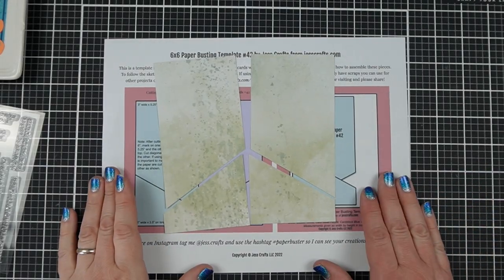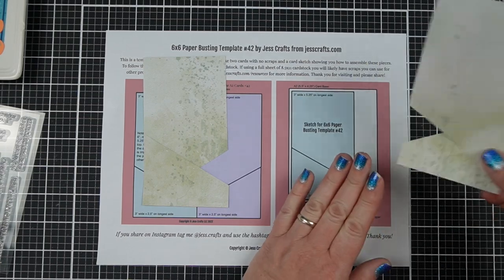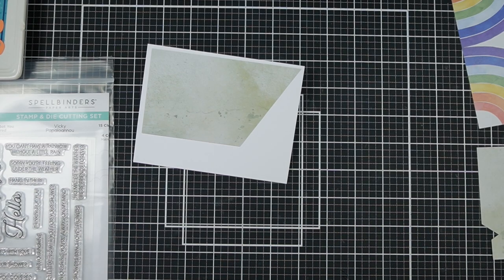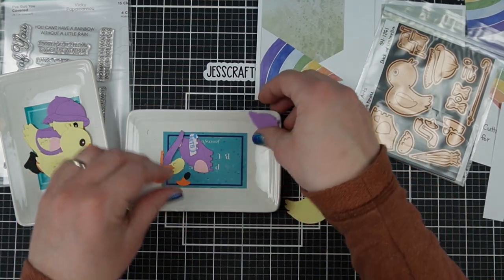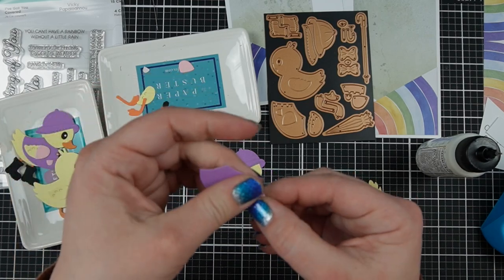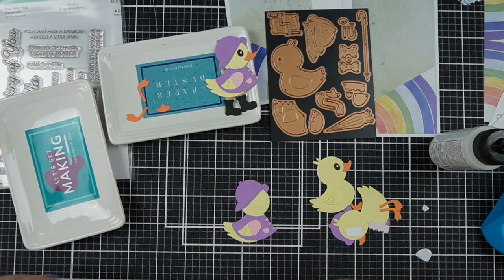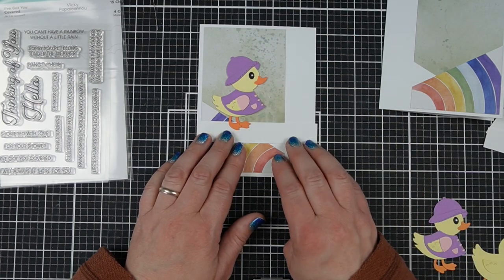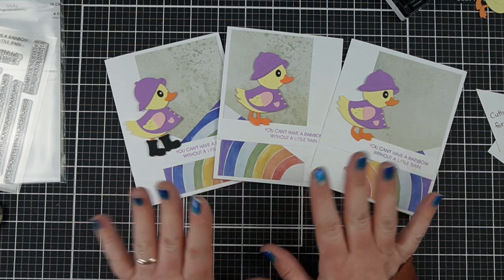Quick Patterned Paper Card without Making Scraps | Spellbinders Showered with Love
Make an encouragement card using 6x6 paper without creating patterned paper scraps. The stamps and dies in this video were sent to me by Scrapbook.com in exchange for design work and compensated affiliate links are used below to support my channel at no cost to you.

• Swingline Guillotine Paper Cutter Heavy Duty

• 100 A2 Multi Color Assorted Envelopes